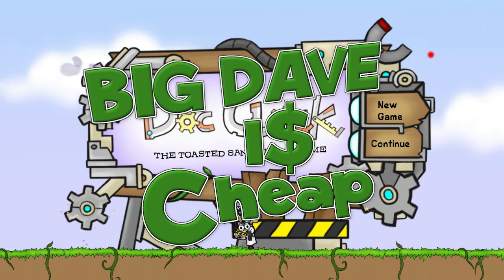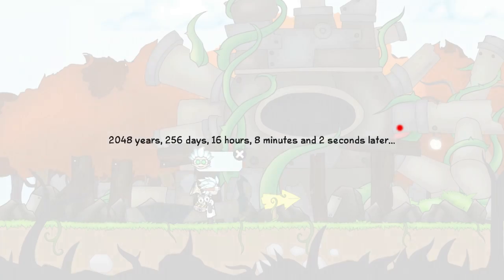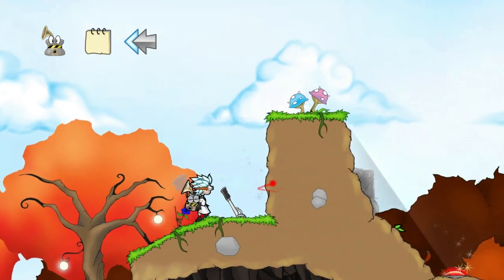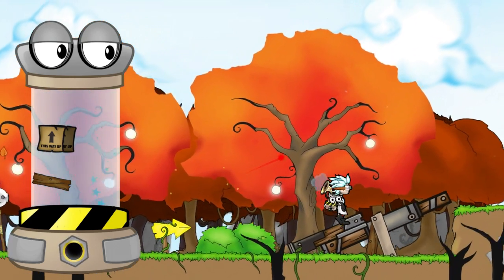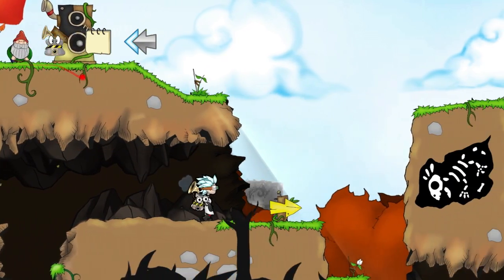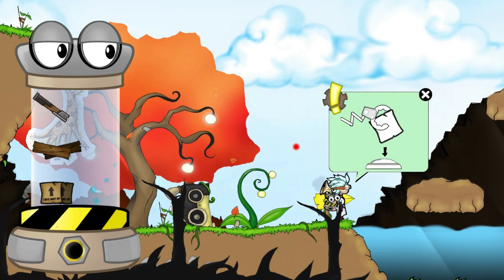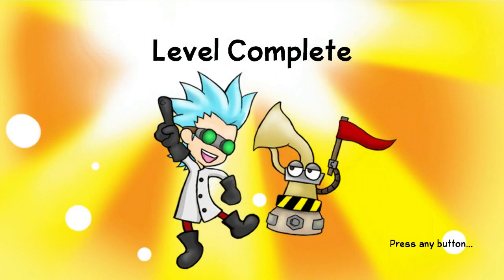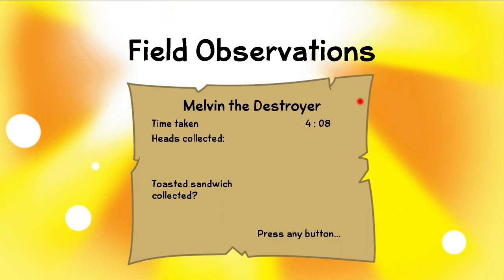Doc Clock: The Toasted Sandwich of Time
In this episode Big Dave is taking a look at the puzzle platformer Doc Clock: The Toasted Sandwich of Time! The Doctor has turned his cat Franklin into a cactus and must travel back to prevent this horrible event but something goes terribly wrong and the Doc, and his faithful robot backpack 'Sack' end up over 2000 years in the future! Will they ever save Franklin? Watch as Dave tries to find out!